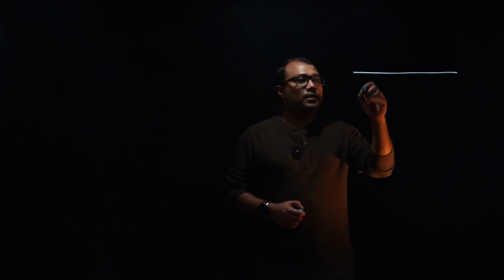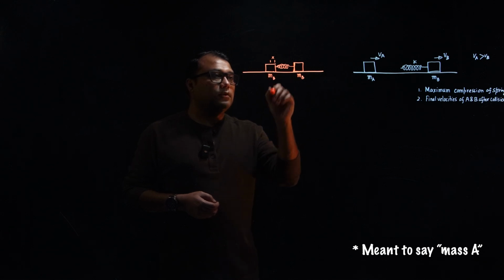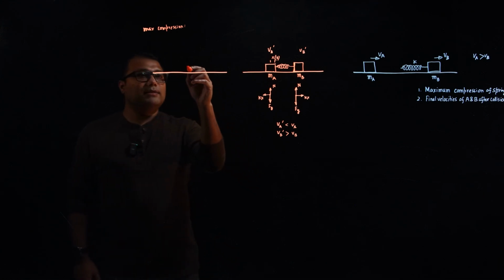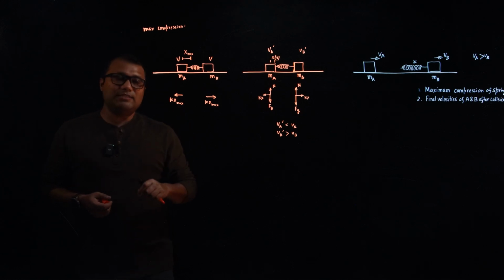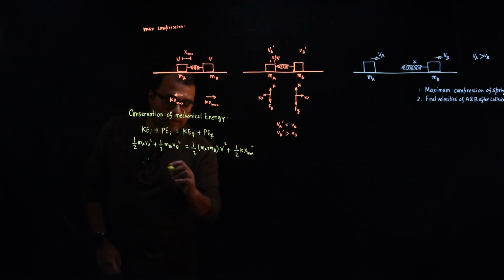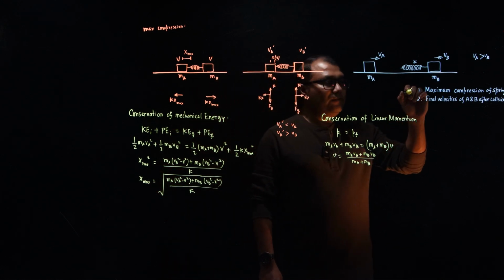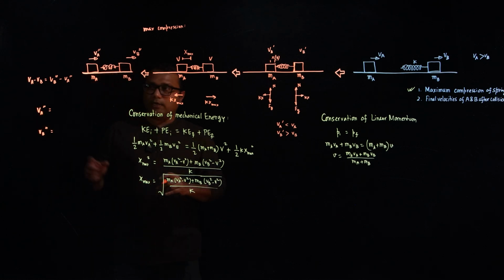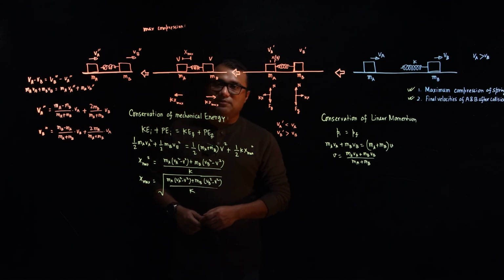Collision With Spring | How to find maximum compression of spring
This episode unlocks the steps in collision involving a spring in detail.
Compressing a spring during a collision.